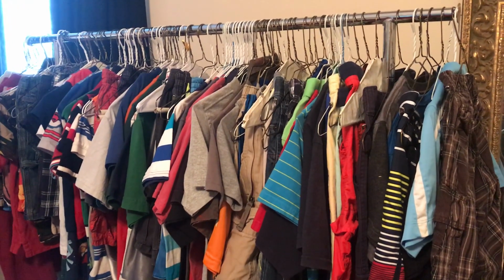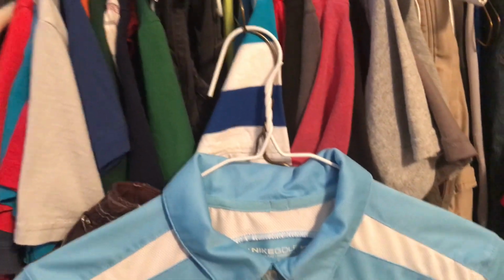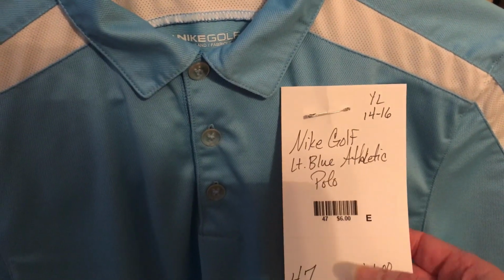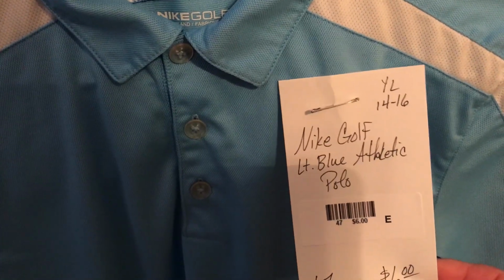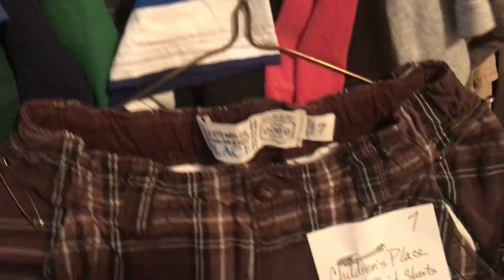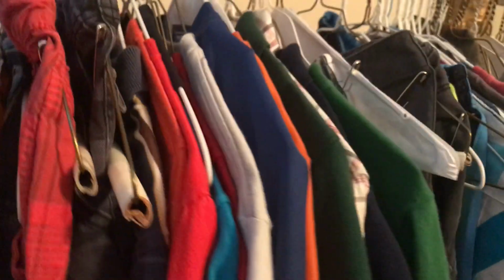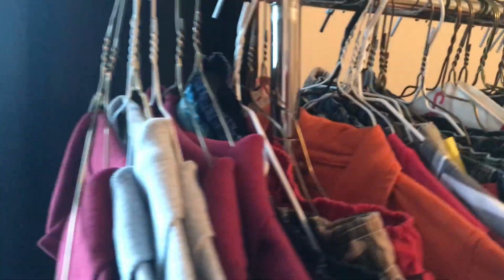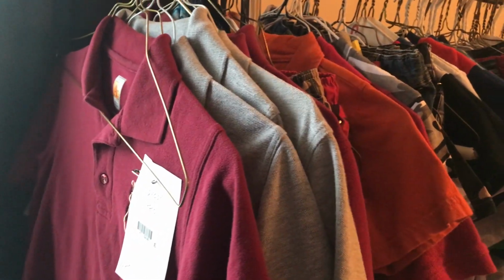How to Prep Hanging Items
Tutorial for how to prepare hanging items for the sale including which direction hangers should point, tag placement on the item, how to pin pants and shorts so they stay in place on the hanger, etc.